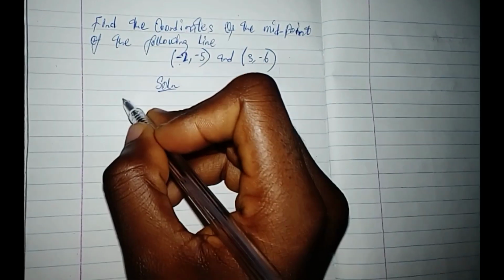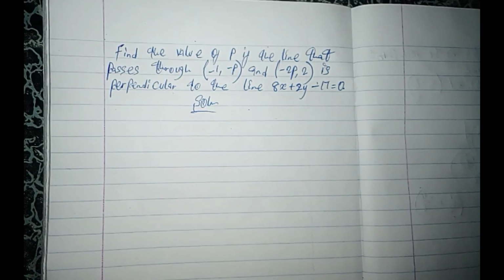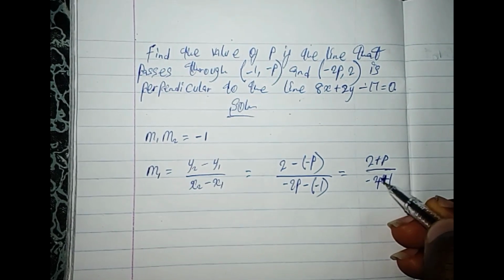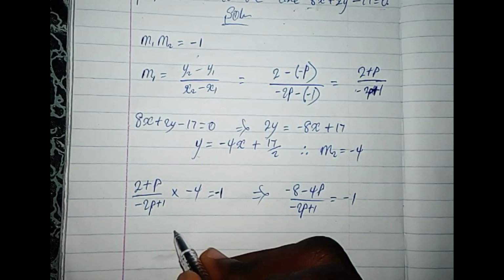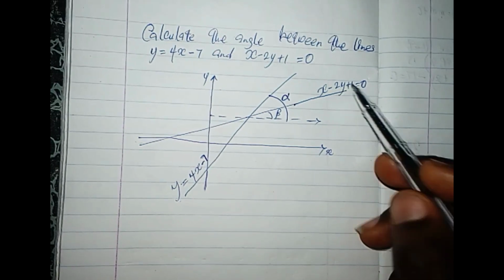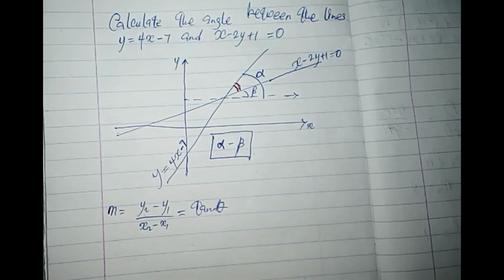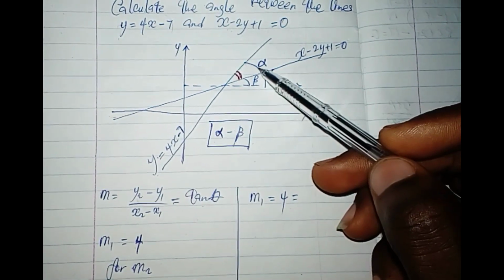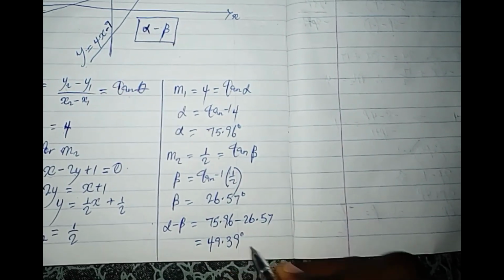coordinate geometry (mid-point, perpendicular lines and angles between 2 lines)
first of all I would love to say I'm so sorry for the voice breaking in the early part of this video

this video contains three questions. and these three questions are under three different sub-topics in coordinate geometry, which are, coordinate of a mid-point, perpendicular lines and angles between two lines. I hope I was able to explain it to your understanding

they are previous parts on coordinate geometry on my channel, you can watch those parts too